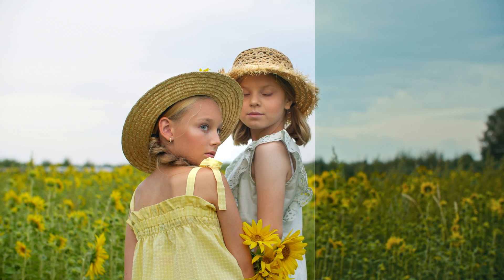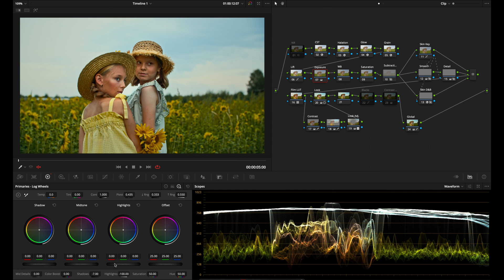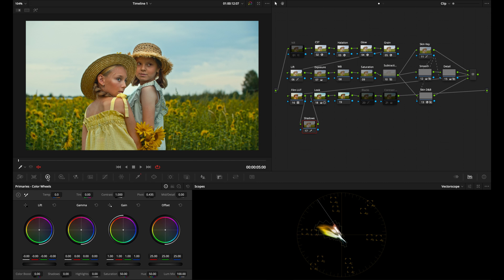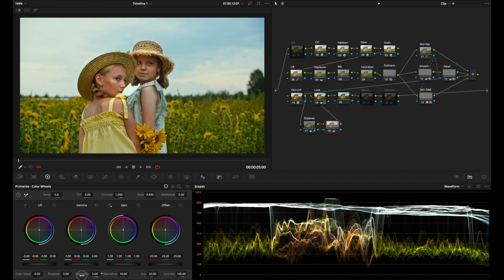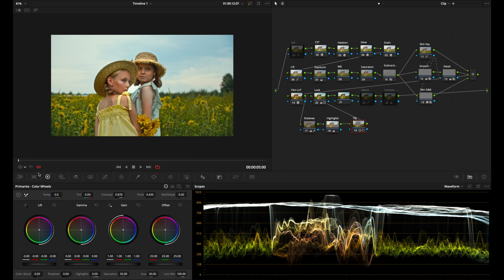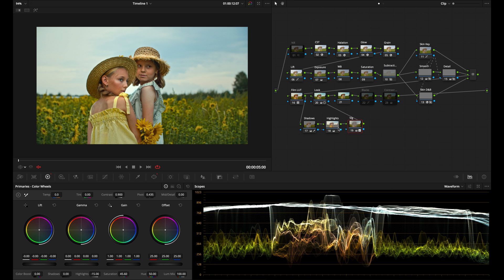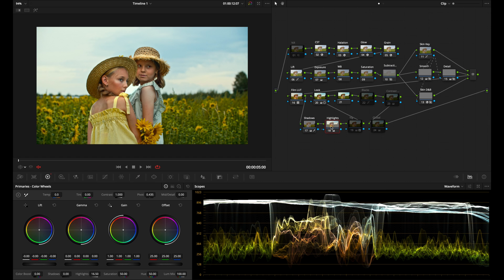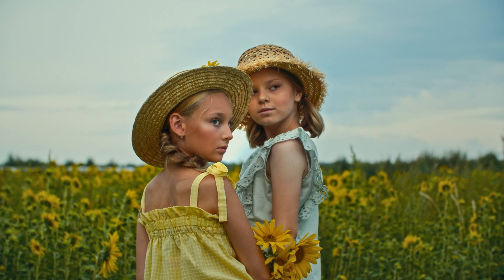Simple Technique For Creating Cinematic Contrast in DaVinci Resolve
Here is a simple technique for creating some selective contrast in your shots and some tips for adjusting the exposure of your shot to get a more cinematic film look in Davinci Resolve 18.

△ Best Music For Creators (get 2 extra months free)

Some of the links provided in the description above are affiliate links, which means I earn a commission at no extra cost to you if you use them to make a purchase. Your support helps me continue to create valuable content for this channel, and I truly appreciate it. Thank you.